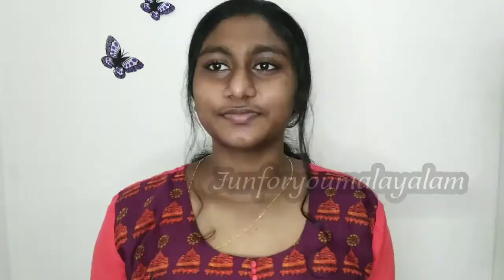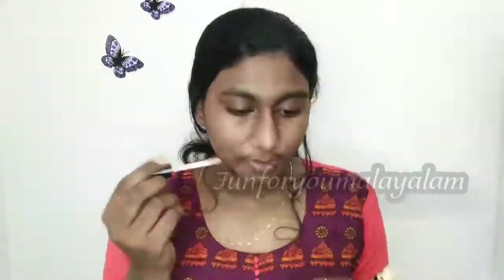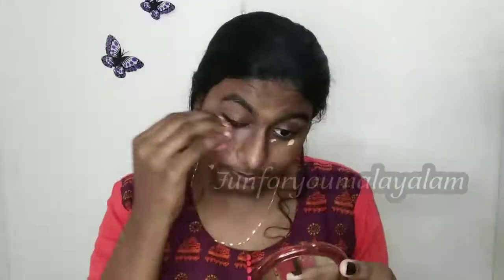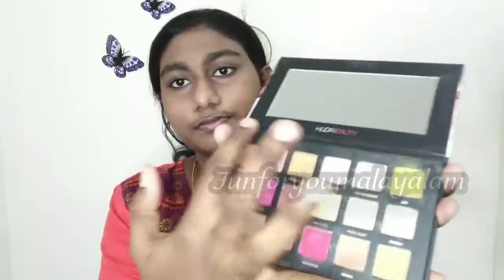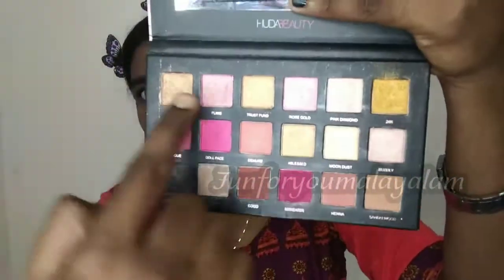EASY MAKUP LOOK❤️WITH AFFORDABLE AND MINIMUM PRODUCTS 😍😍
Lakme peach milk moisturizer
Lotus Herbals sun safe uv screen matte gel
Swiss beauty liquid concealer
Nybae compact with spf 40
Maybelline baby lips bloom
Huda beauty rose gold Palette remasterd
Himalaya kajal
Dazzler eyeliner
Dazzler mascara
Lipstick:huda
              Dazzler

This channel is for making people entertained by cooking,some experiments on cooking,beauty (skin care,hair care,makeup),reviews on products which i use,challenges,DIY,craft,haul and vlogs

This channel is made for the viewers please suggest anything which you all wanna see in my channel

The contents I make is all about my life. The reviews are based on what I experienced by using it

URL: InShot

For works
Promotion, collaboration
[currently working for no payment]

Telegram:Fun for you malayalam
A telegram channel for my youtube channel